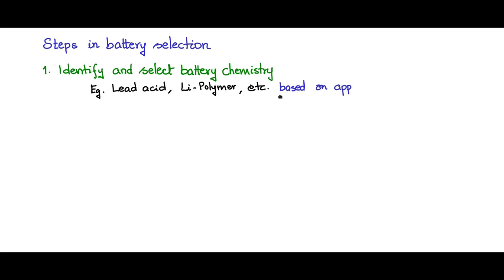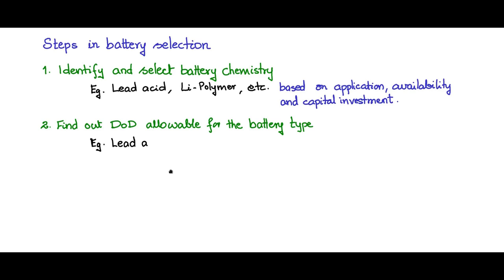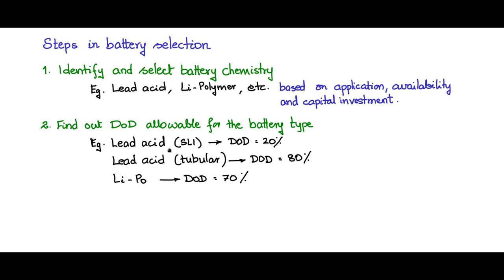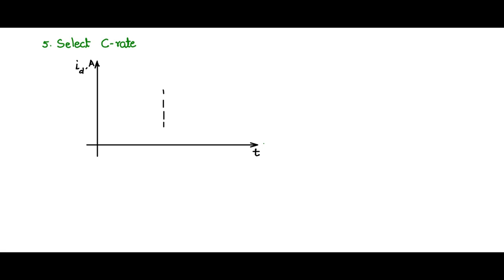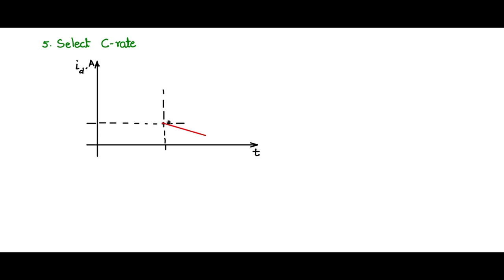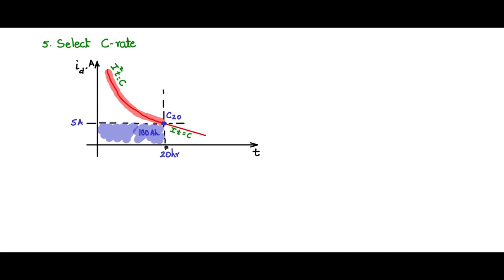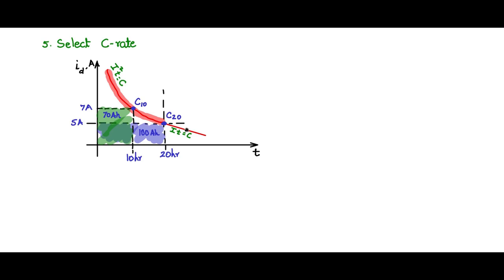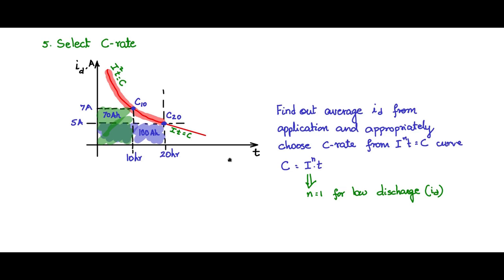Battery selection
To access the translated content:
1. The translated content of this course is available in regional languages.
 2. Regional language subtitles available for this course
 To watch the subtitles in regional languages:
 1. Click on the lecture under Course Details.
 2. Play the video.
 3. Now click on the Settings icon and a list of features will display
 4. From that select the option Subtitles/CC.
 5. Now select the Language from the available languages to read the subtitle in the regional language.